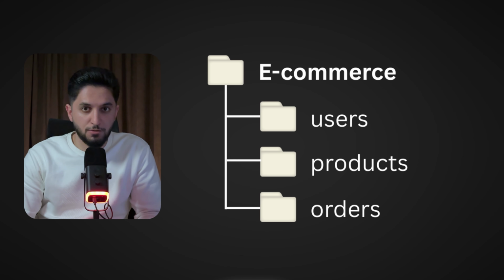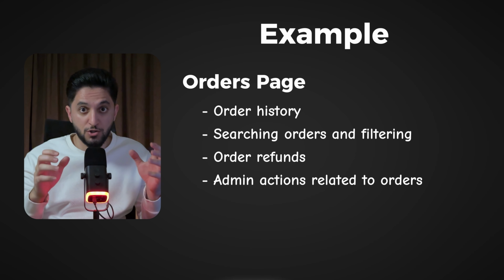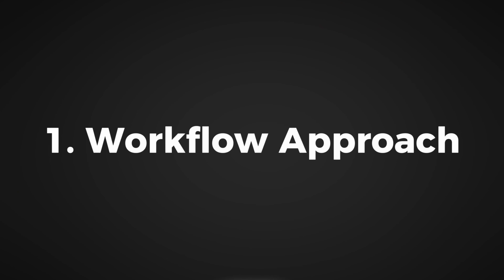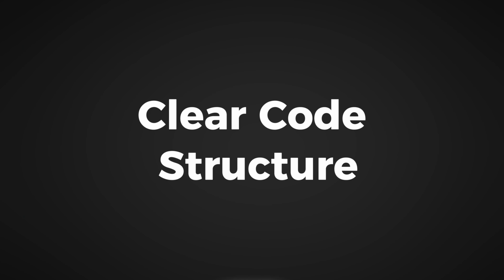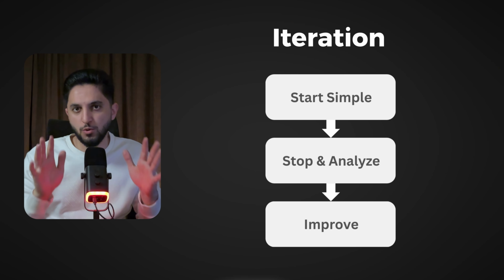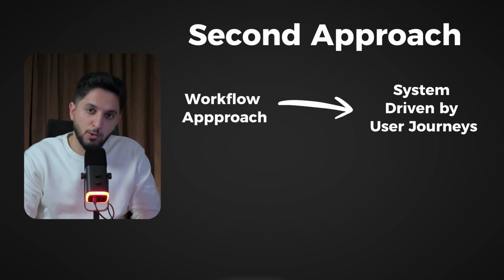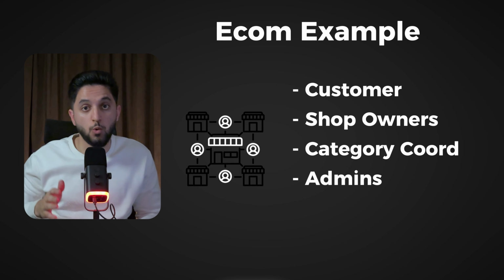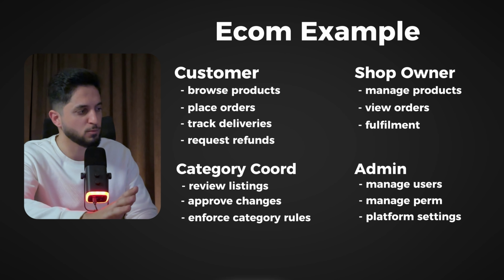Folder Structure Mistakes That Cost Developers Months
The ideas in this video are influenced by the great book: Head First Software Architecture by Raju Gandhi, Mark Richards, and Neal Ford.